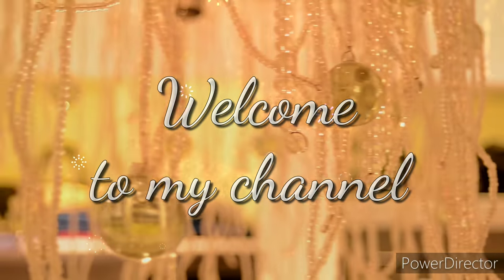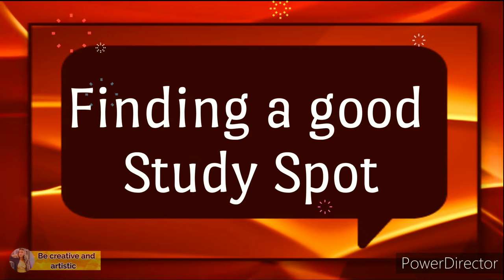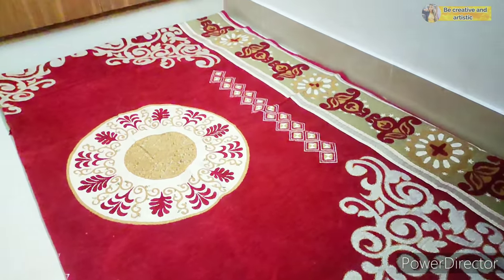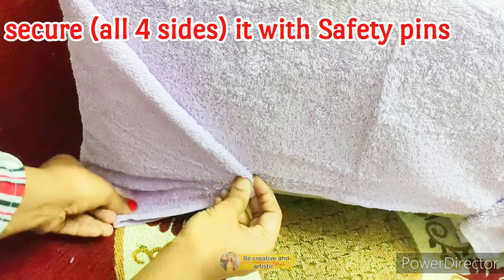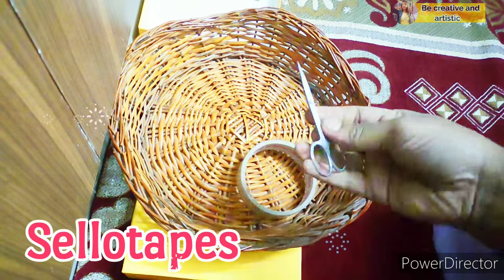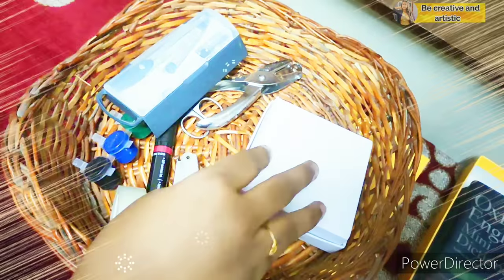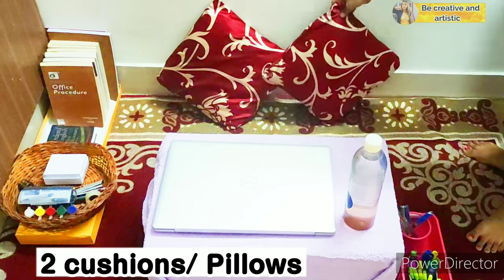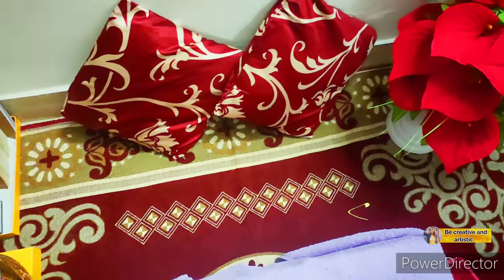How to Make Any Small Space Productive for Studying | Set up a study space without study table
Very Simple & cute Study space on floor | Set up a study space without a study | Set up study space

I WISH YOU ALL THE VERY BEST FOR YOUR ACADEMICS. God bless you now and always..

There is no limit to the power of the human mind. The mind is just like a shining sun which can produce fire provided its energies are focused and directed towards a single point.

if you want me to make more videos on study tips,study timetable,border designs,project file decorations,crafts etc ..just give out your valuable suggestions in the comment section below..

with love,
Be creative and artistic

study space in bedroom,study table for online classes, How to Make Any Small Space Productive for Studying